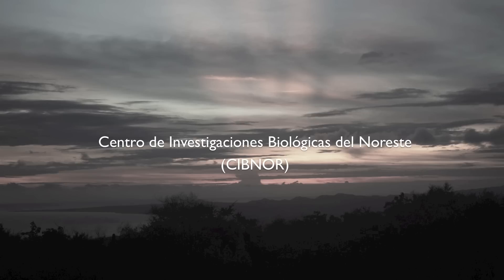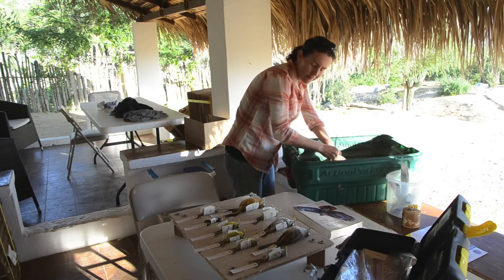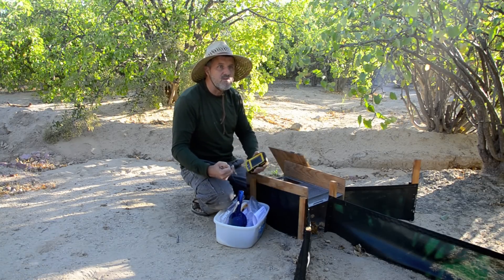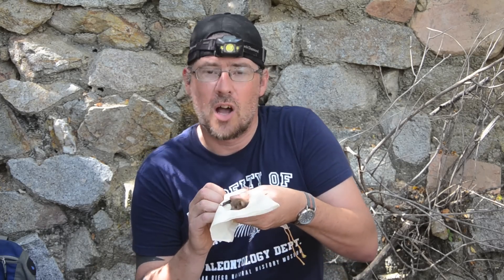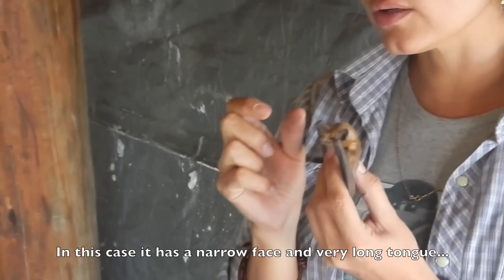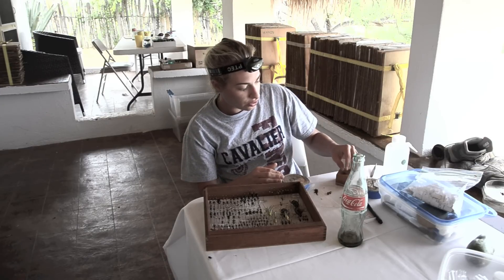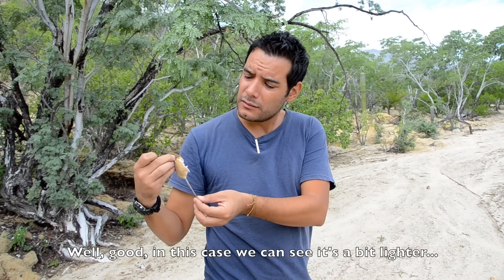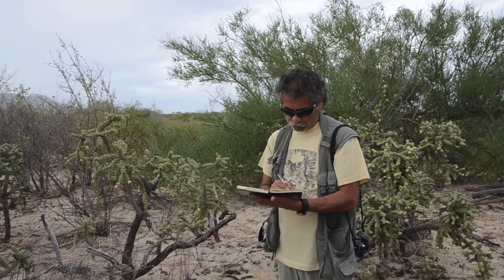Sierra de las Cacachilas - Binational Exploration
A multi-disciplinary biological survey in southern Baja California, Mexico led by biologists from the San Diego Natural History Museum (theNAT), Centro de Investigaciones Biológicas de Noroeste Mexico, Botanical Institute of Texas and Universidad Autónoma de Baja California.